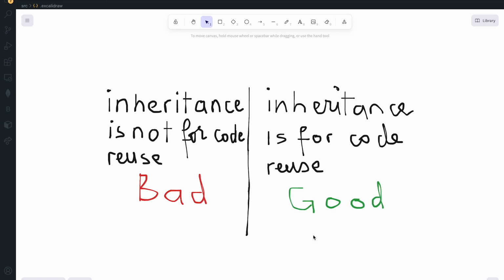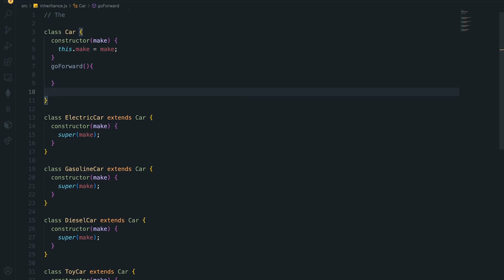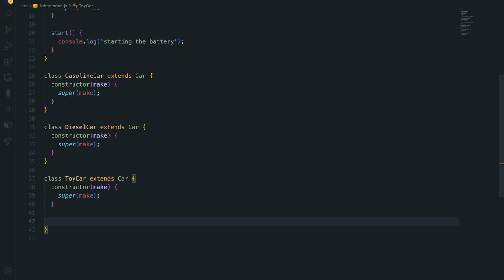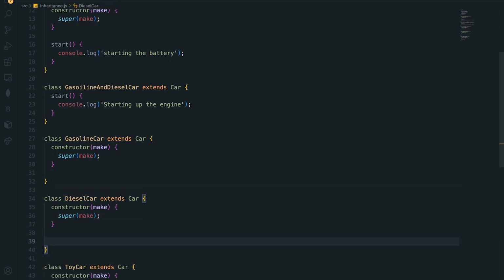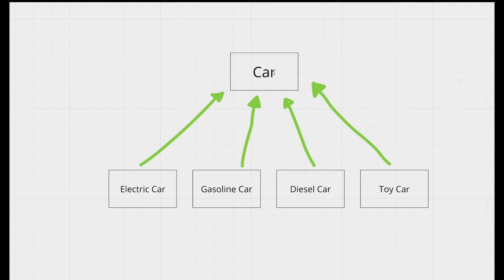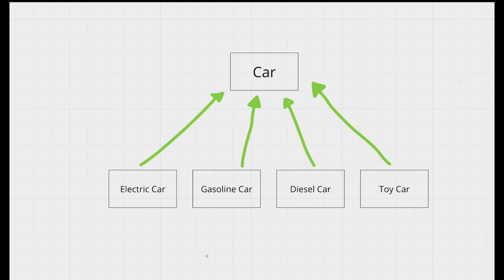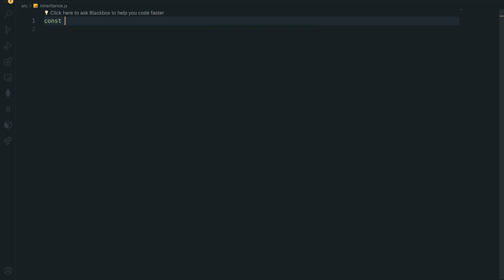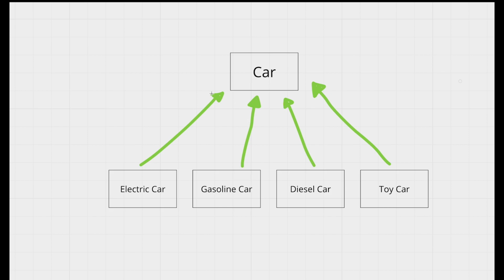The problems & solutions of inheritance for code re-use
You hear sometimes that inheritance is the solution for code re-use but sometimes you also hear avoid inheritance for code re-use instead use composition.
In this video I wanna clarify both positions,
we'll see why both can be right and wrong depending on how inheritance is being used